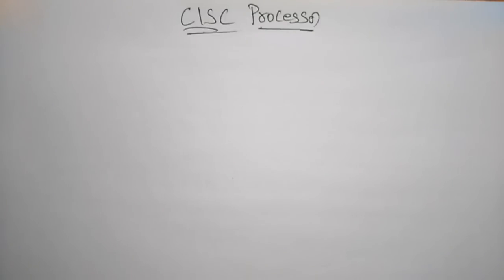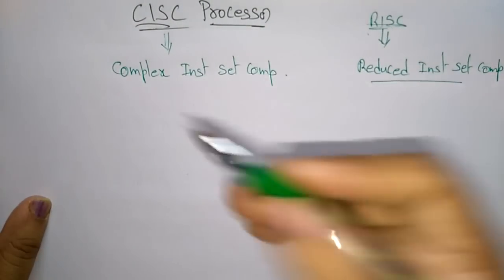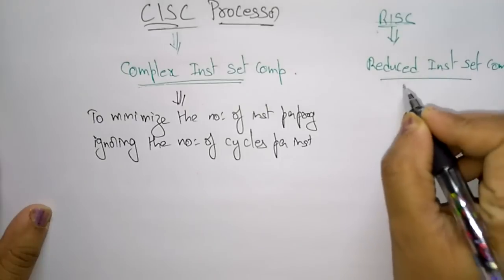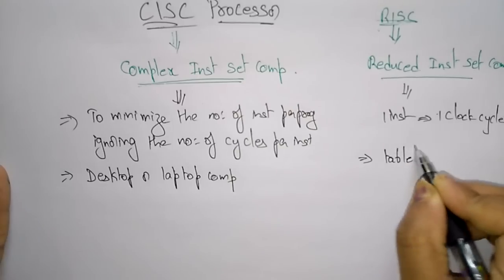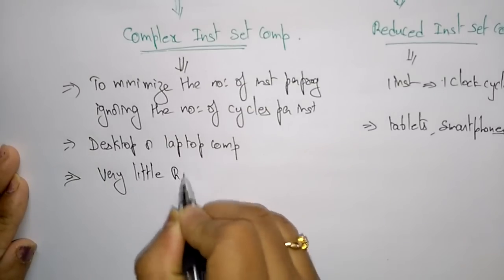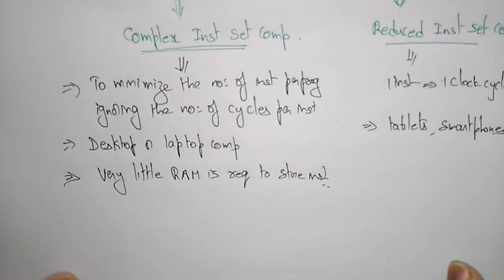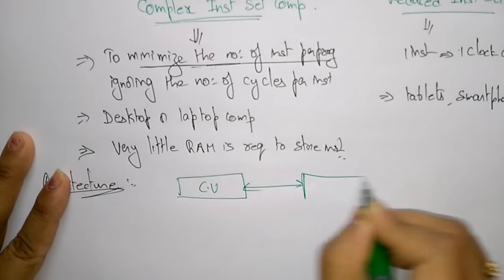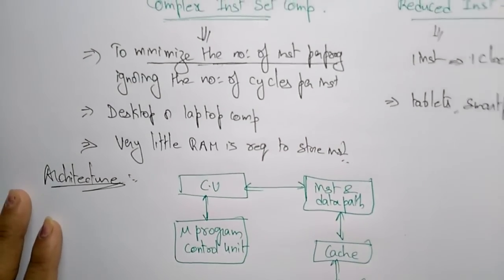cisc architecture | COA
complex instruction set computer (cisc) introduction and characteristics